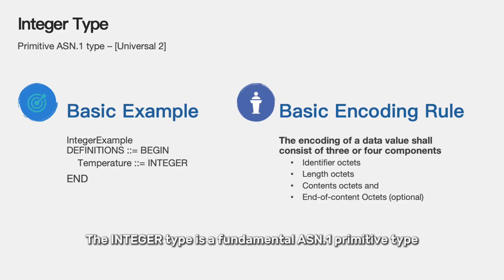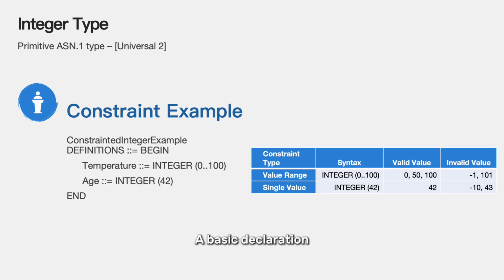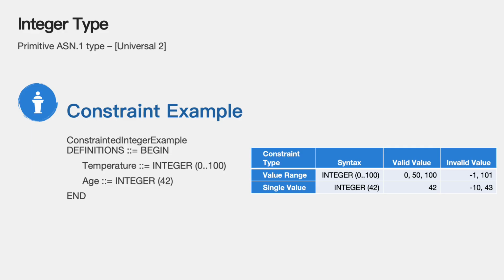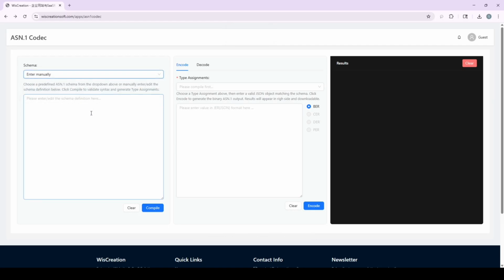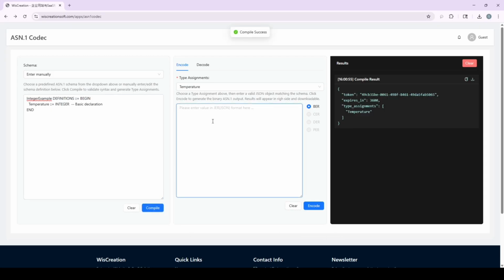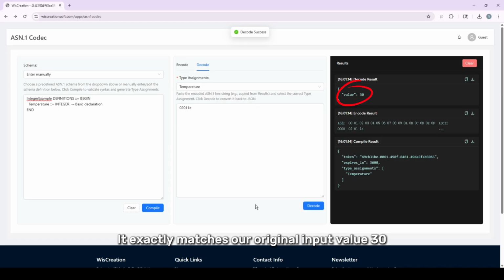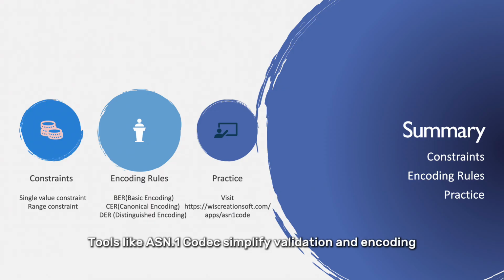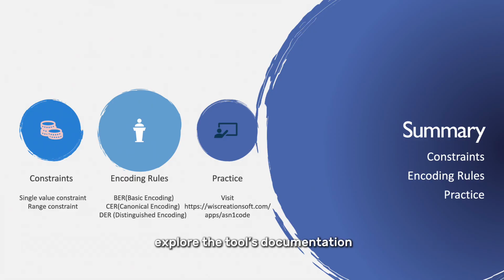Master ASN.1 INTEGER Encoding: Hands-On BER Tutorial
Unlock the Power of Data Encoding! 🔑
In this beginner-friendly tutorial, master ASN.1 (Abstract Syntax Notation One) – the essential language for defining data structures in telecommunications, cryptography, and network protocols. Learn how to:
✅ Write basic ASN.1 schemas
✅ Understand BER/DER encoding rules
✅ Apply ASN.1 in real-world scenarios (certificates, SNMP)
✅ Avoid common syntax pitfalls
Perfect for developers, security engineers, and protocol designers! Build a solid foundation for working with X.509 certificates, LDAP, and more.